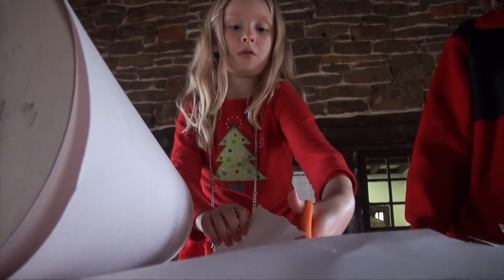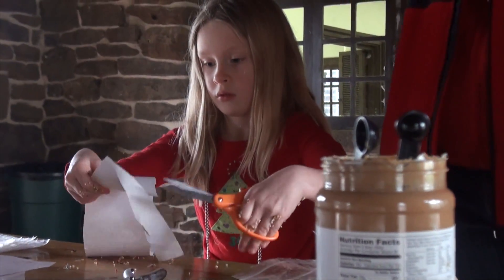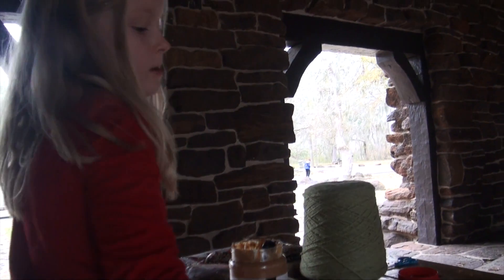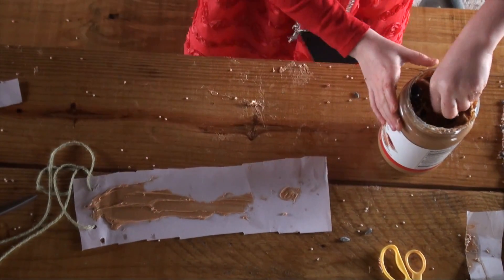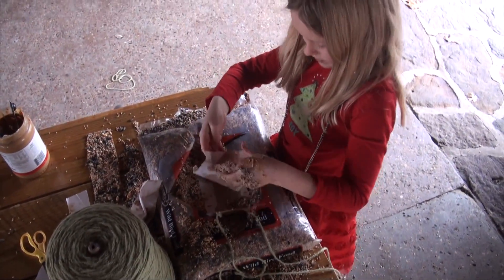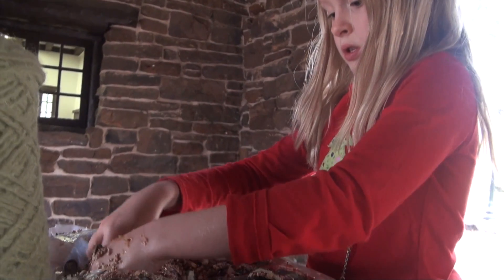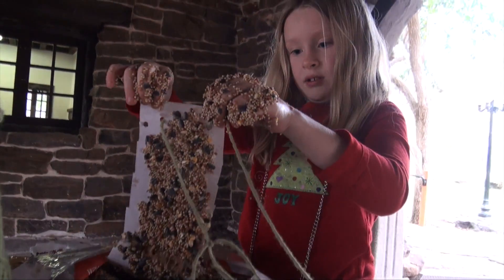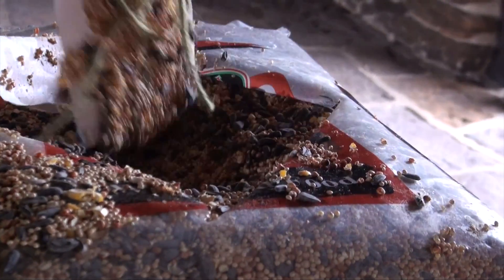How to make a paper bird feeder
During a trip to Palmetto State Park, we made bird feeders with yarn, peanut butter and bird seeds. Lots of ways to make these with these materials. We just did it this way. Others made them so the yarn is tied on all four corners. Anyway...enjoy!